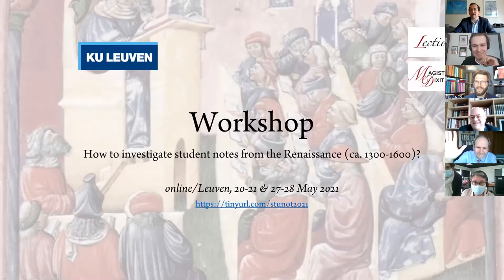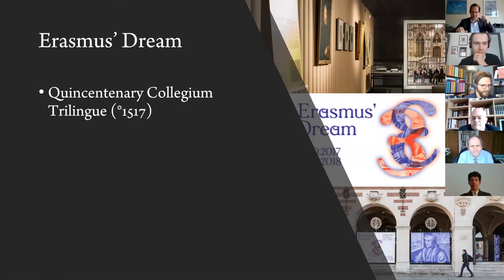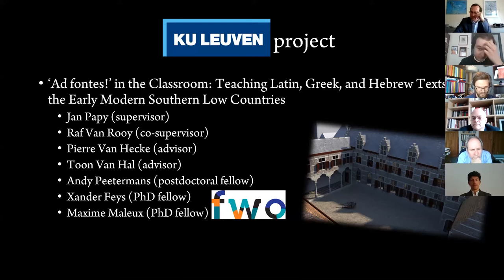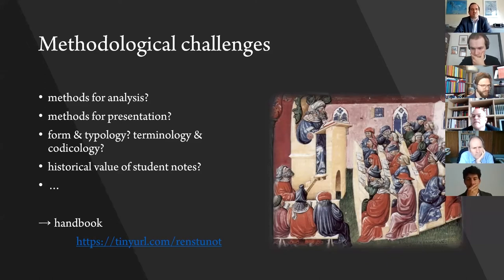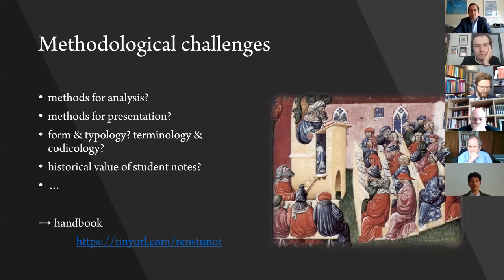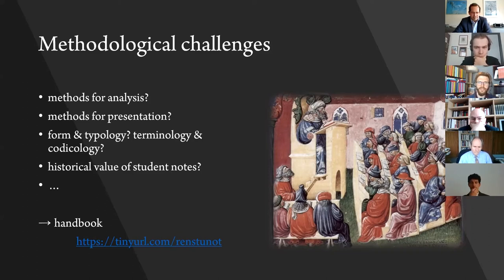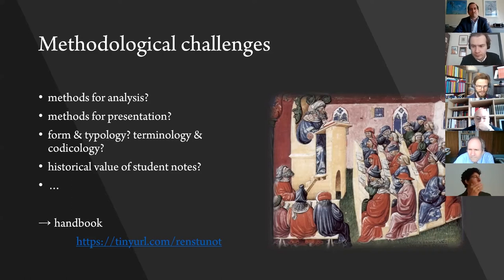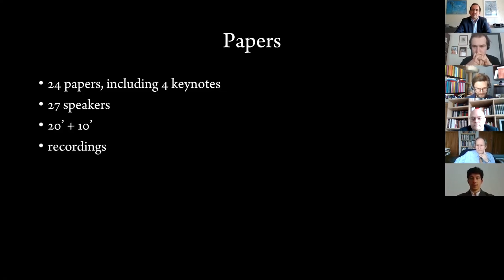1 Warm virtual welcome - Raf Van Rooy & Jan Papy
Recordings of the workshop "How to investigate student notes from the Renaissance (ca. 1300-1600)?", online/Leuven, 20-21 & 27-28 May 2021